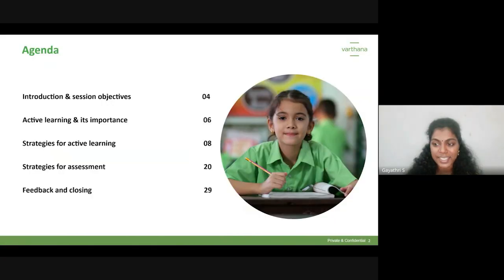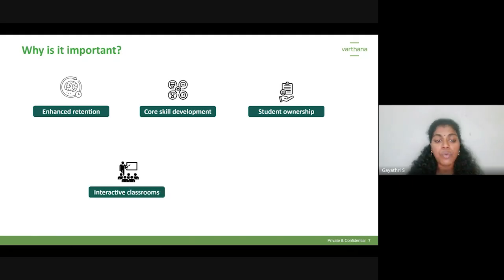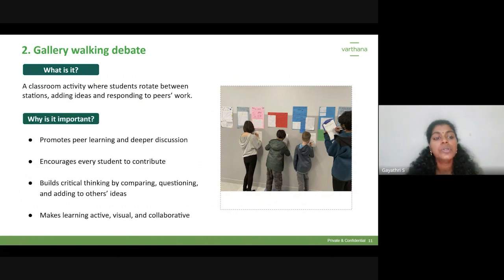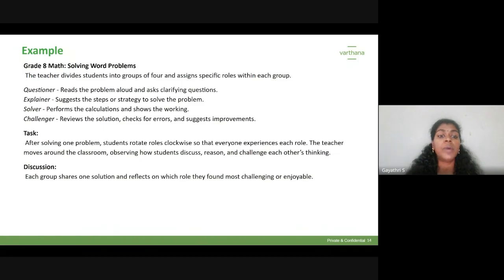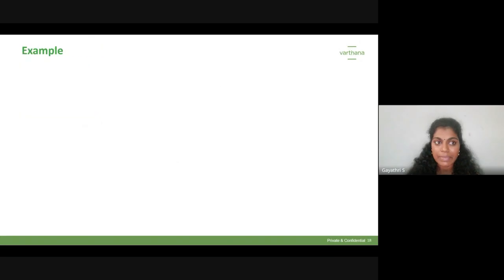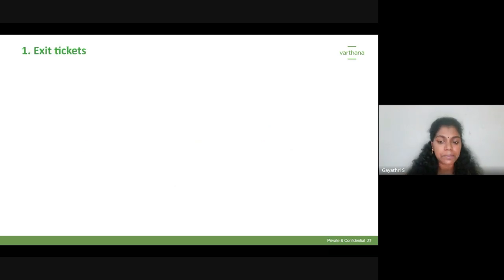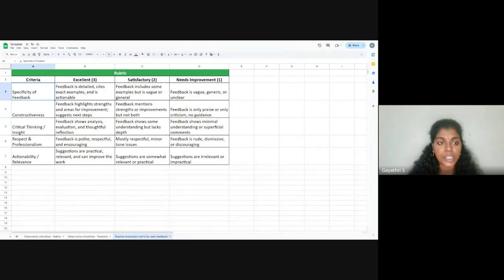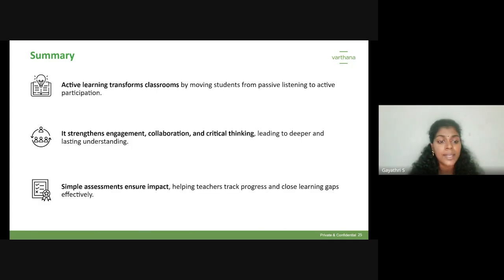How Active Learning Works: Get Students Talking, Thinking, Doing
This webinar is for School leaders seeking proven strategies to make learning more student-centered, engaging, and impactful, while fostering collaboration, critical thinking, and deeper understanding.

Watch this video to:

- Understand the core principles and real impact of active learning
- Explore practical strategies to engage all types of learners
- Learn to design activities that build collaboration and critical thinking
- Know how to measure what’s working through real-time feedback